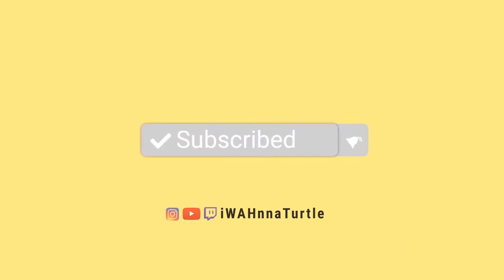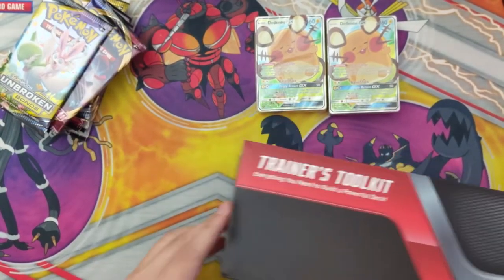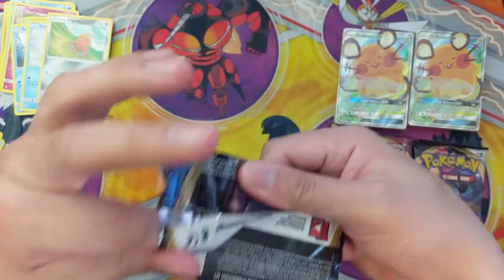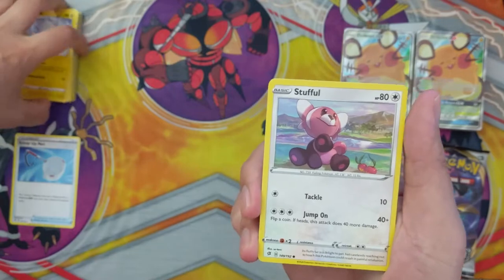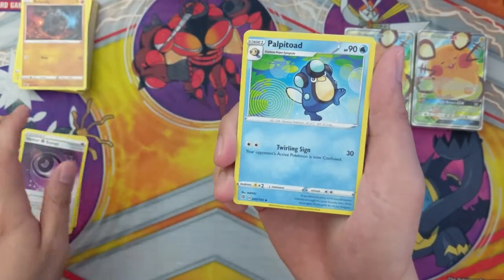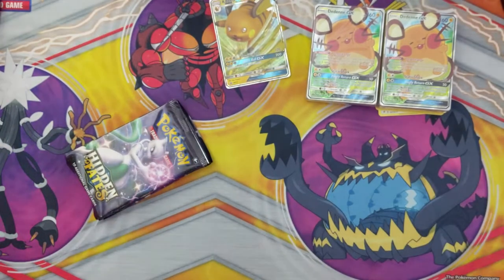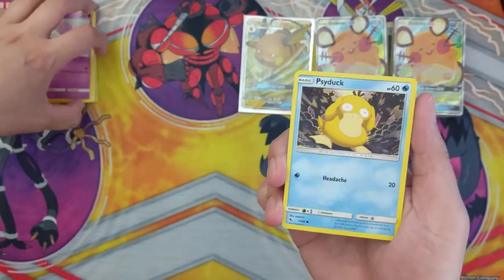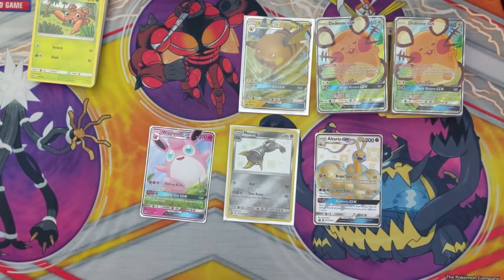More Toolkits! + HF TIN! PTCGO Dede Giveaw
Where do I buy Pokemon products? GAMENERDZ!!